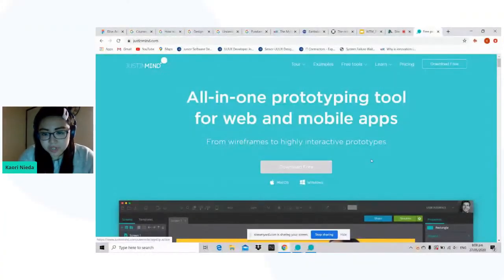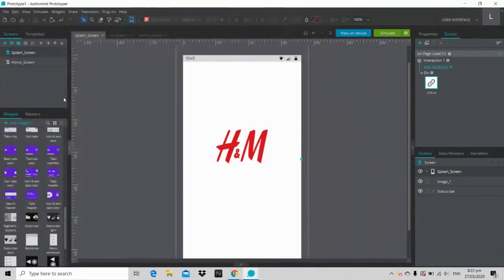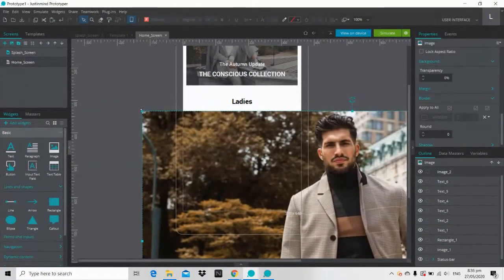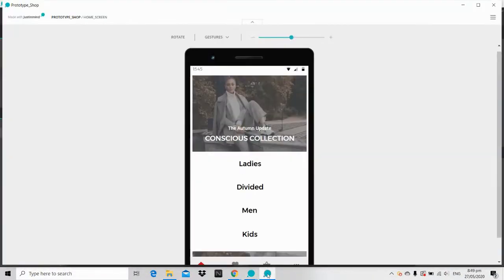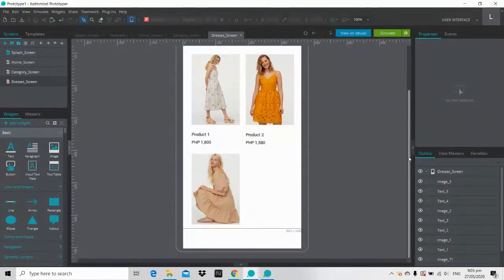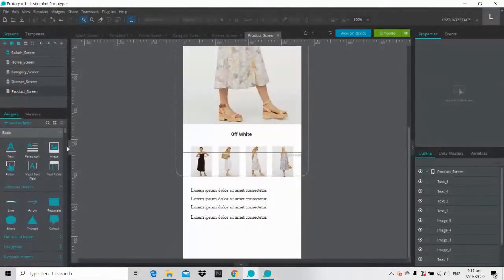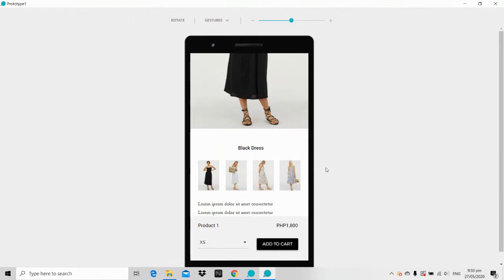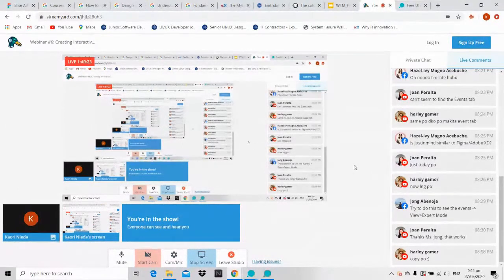Webinar #6: Creating Interactive Prototypes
This session aims to show how to create interactive prototype using JustinMind and Google Design Principle.